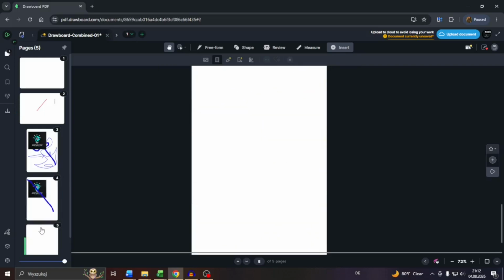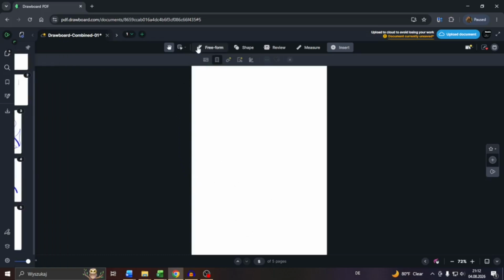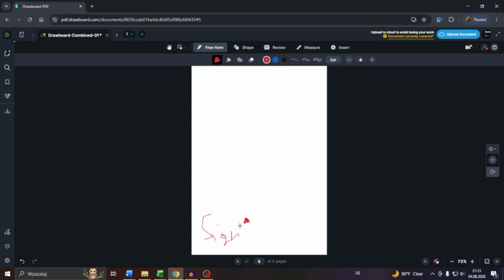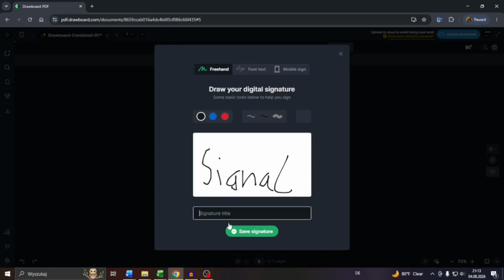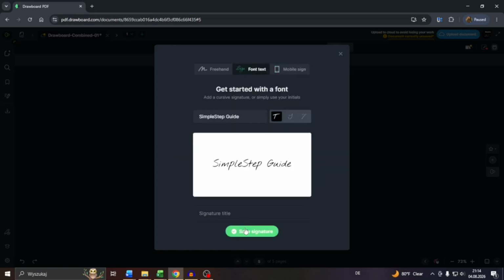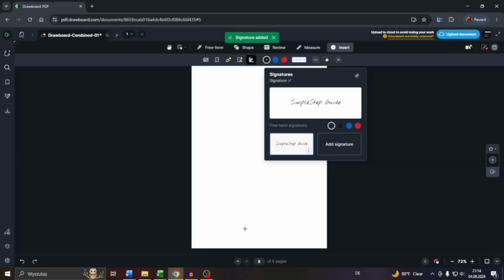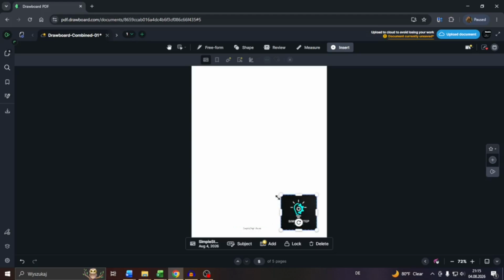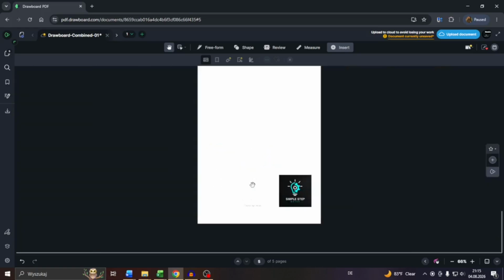How to Add Signature to Document in Drawboard | Insert Signature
Learn how to add a signature to a document in Drawboard using the built-in signing tools. Quickly place your signature inside a PDF file.

If you're learning about using the Drawboard PDF editor on PC and laptop, also check out how to rotate a document page on Drawboard